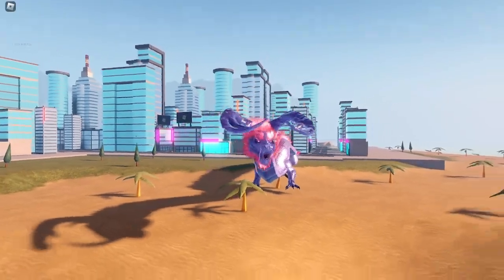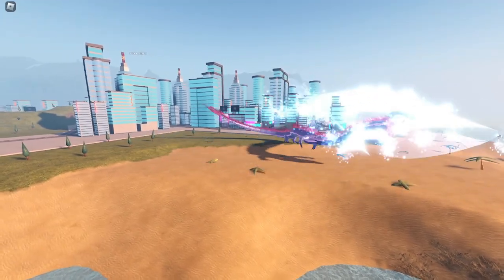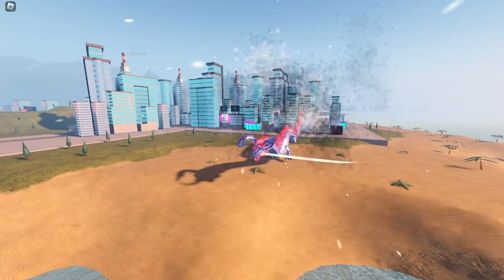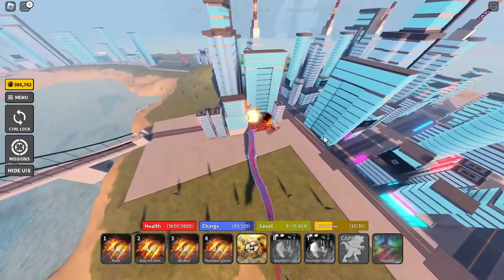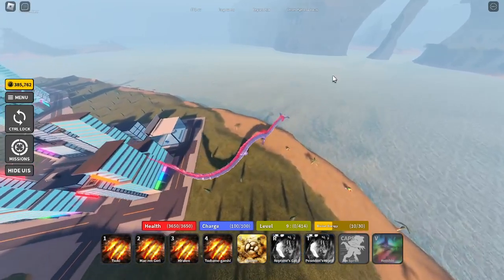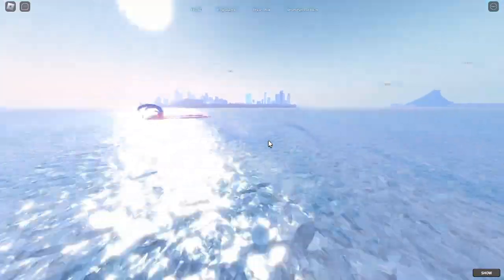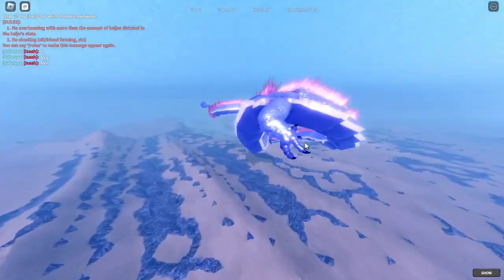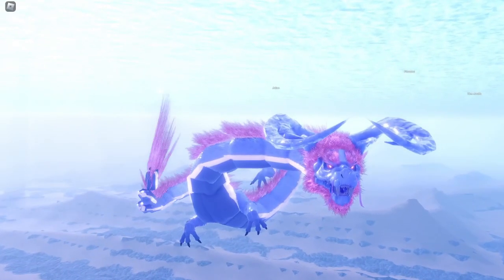MANDA'S RESKIN KAIJU "SABERYU" - Kaiju Universe